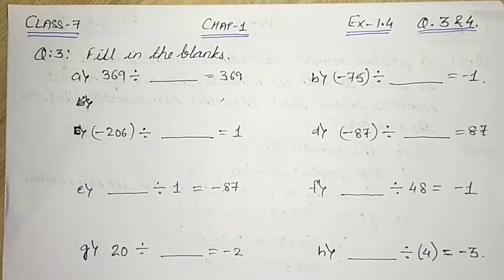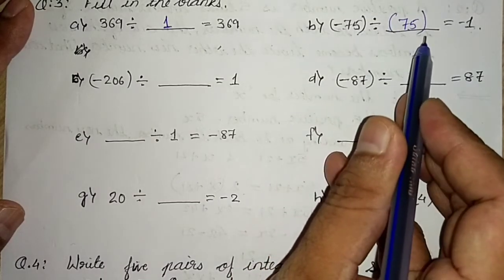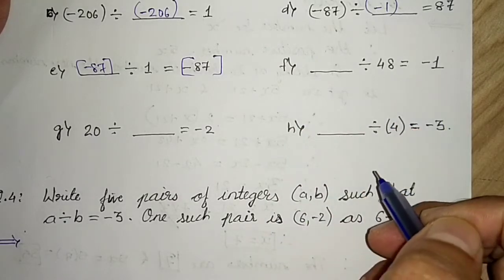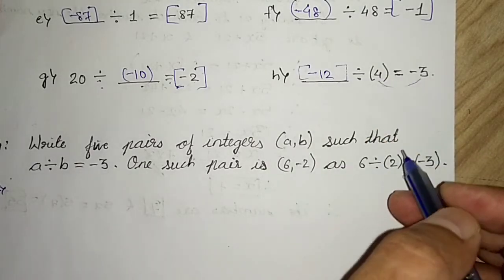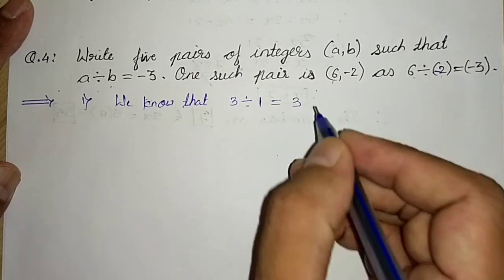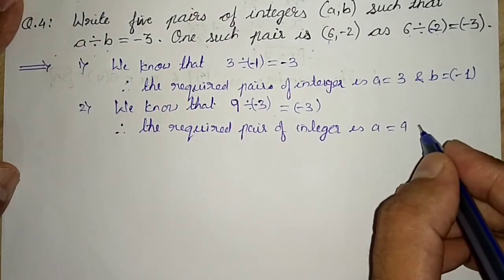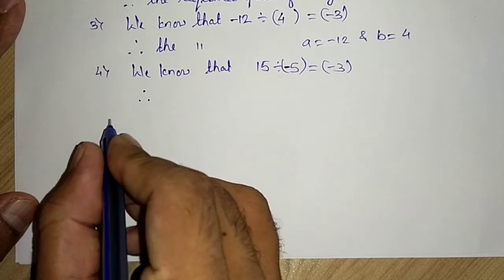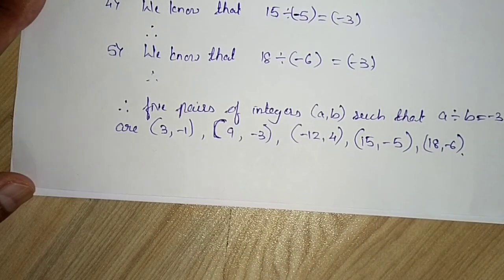Q.3 & 4 Ex-1.4 - Integers Chap-1 Ncert Mathematics Class-7